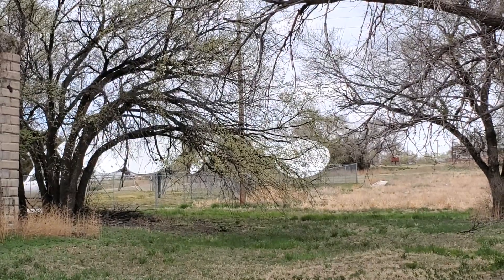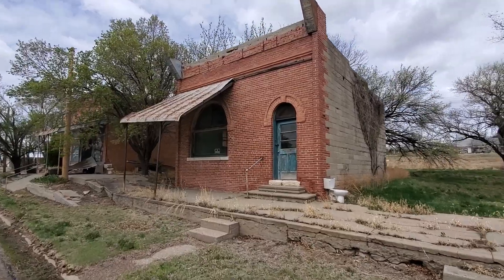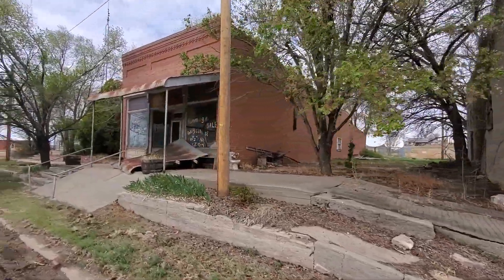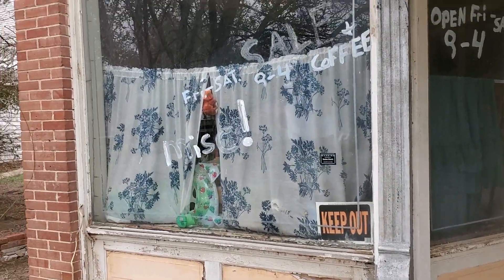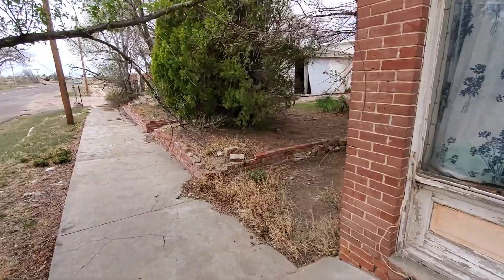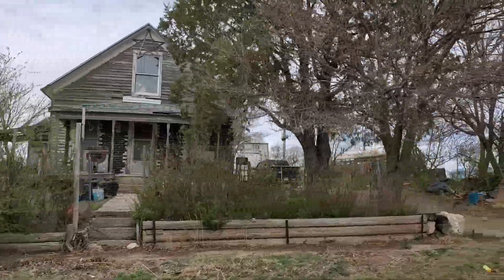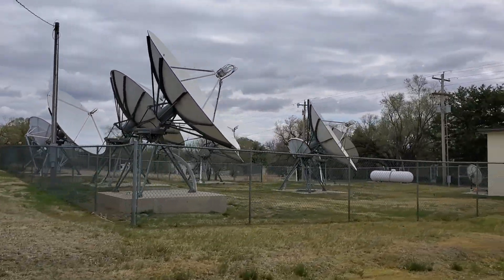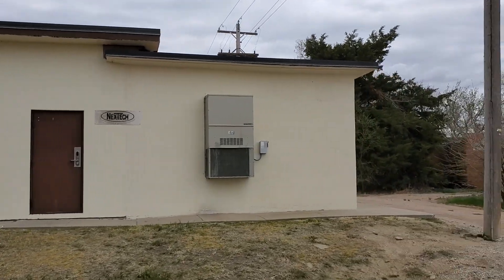Abandoned Edmond, Kansas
Just following my GPS route to Cocodona, I stopped to stretch my legs and check out some old abandoned buildings in the small town of Edmond